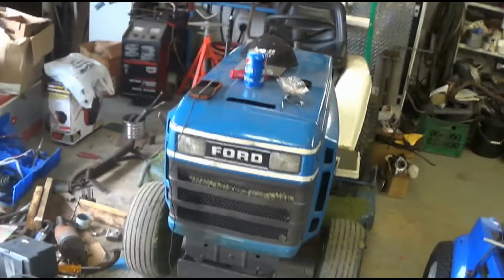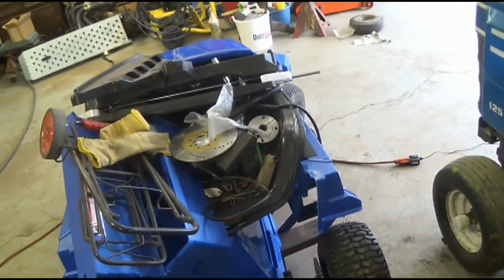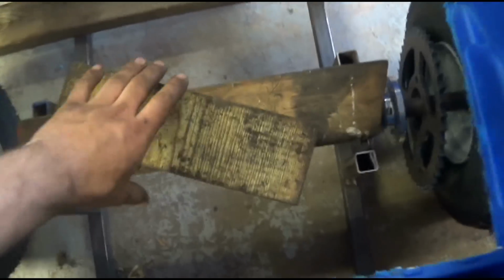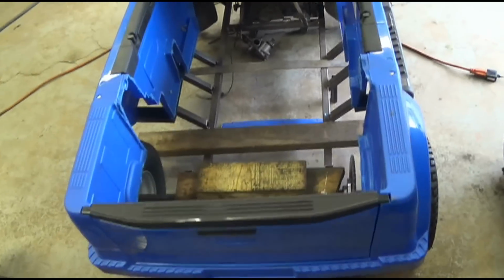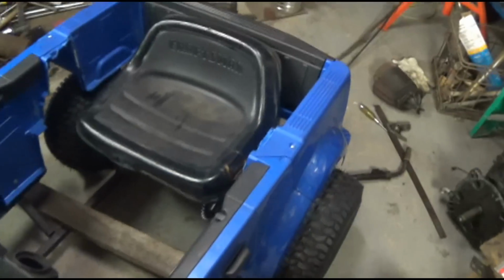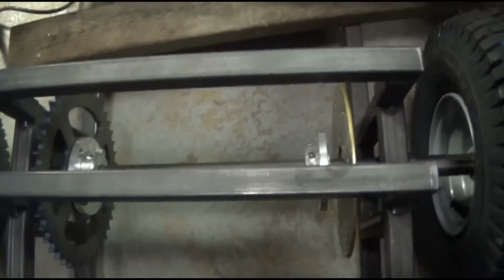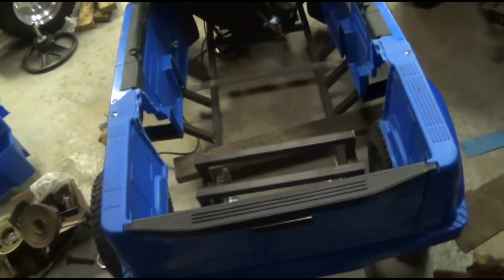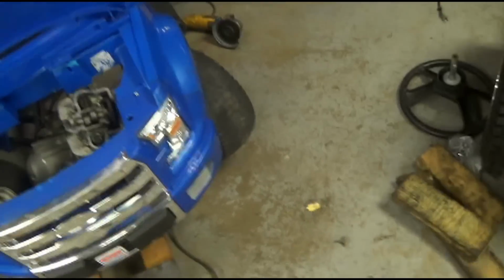overpowered wheels update 4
this time we get a seat put on it